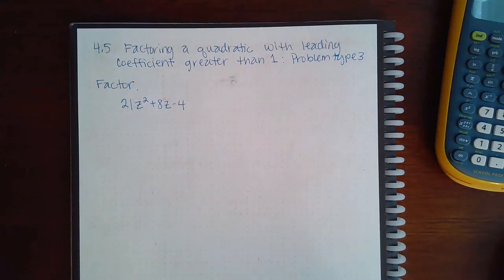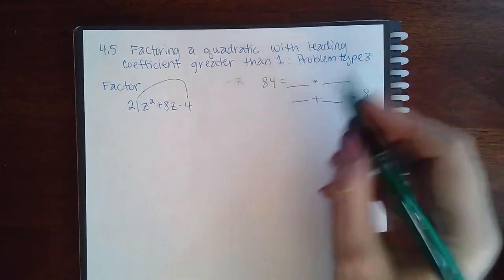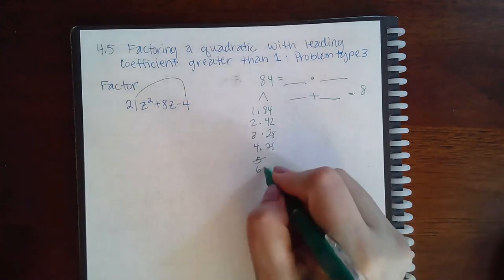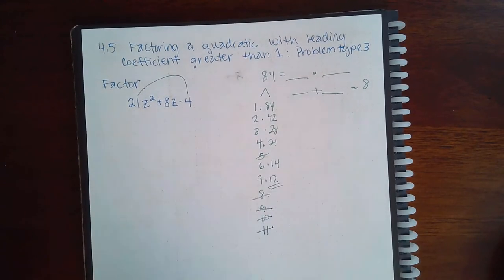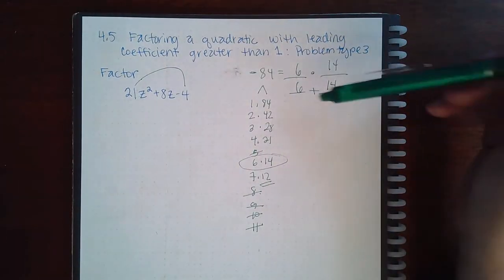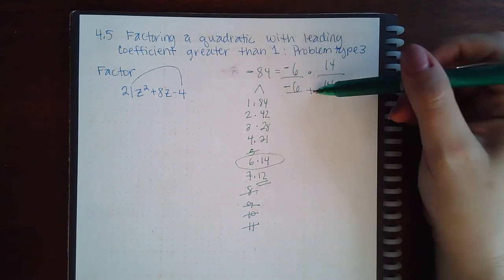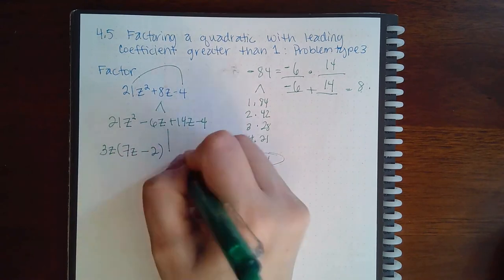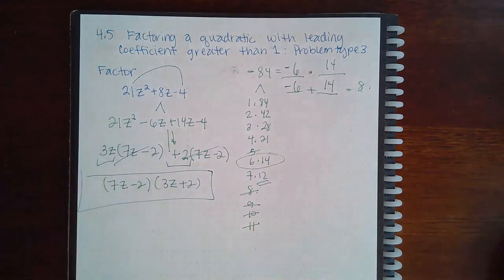4.5 Fact a quad with LC greater than 1 PT3